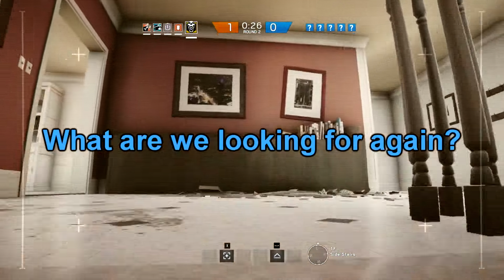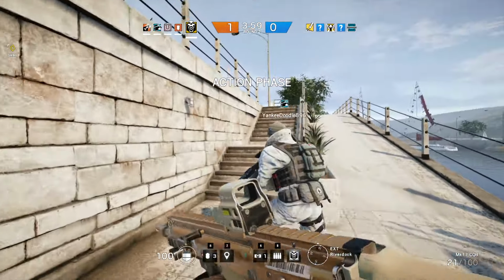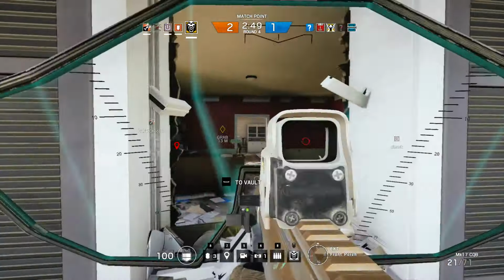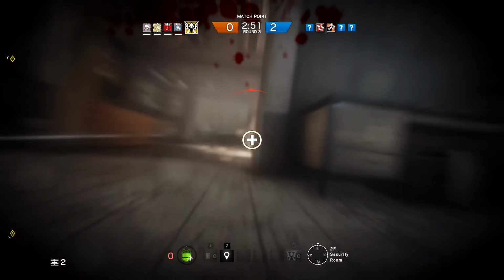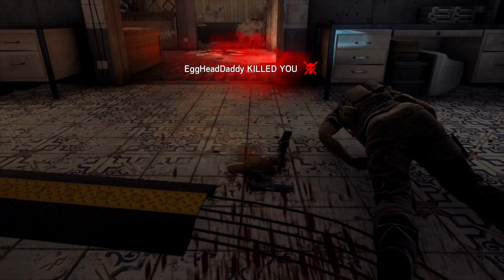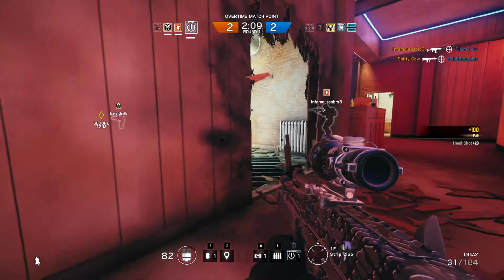DUSTLINE OPERATORS ARE INCREDIBLE! | Rainbow 6 Siege Funny Moments & Clutches #21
In today's video we try out the new Dustline operators for Rainbow Six Siege, Valkerie and Blackbeard. Stay Buttery!